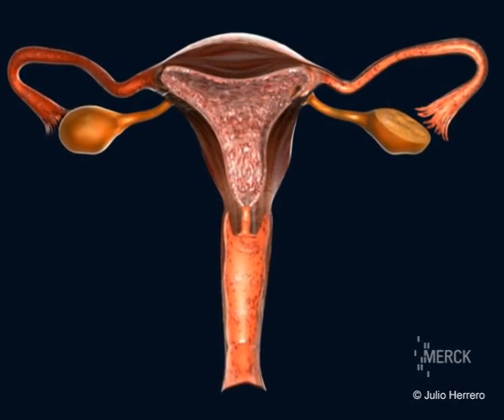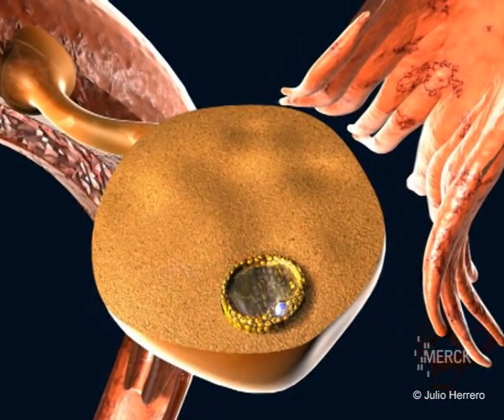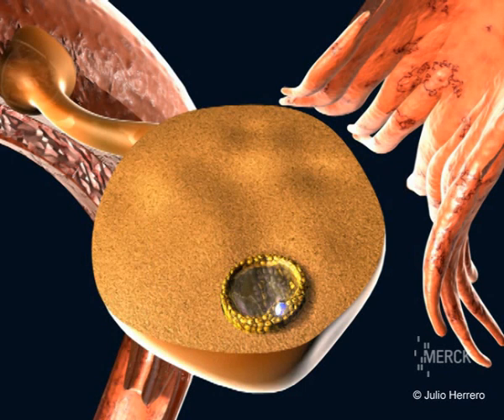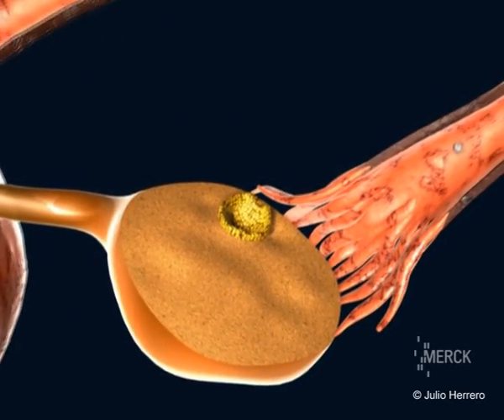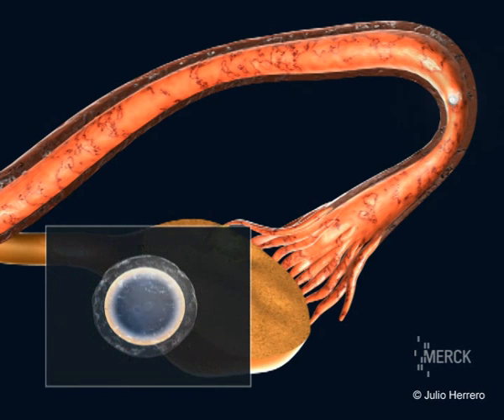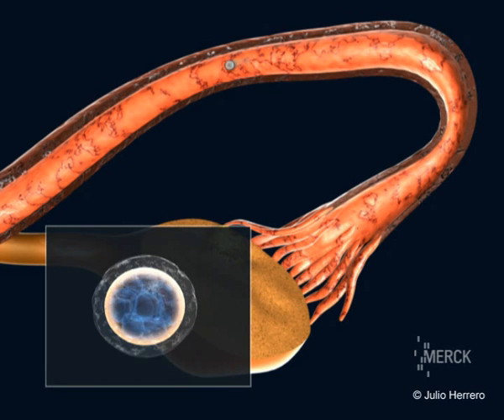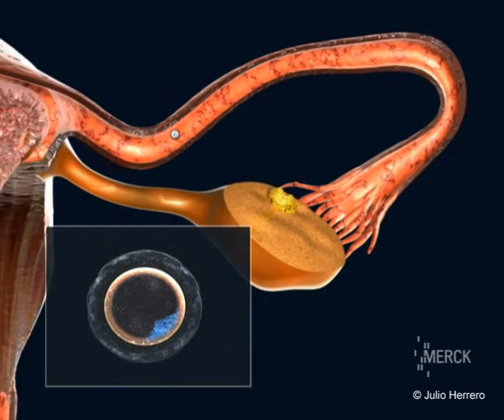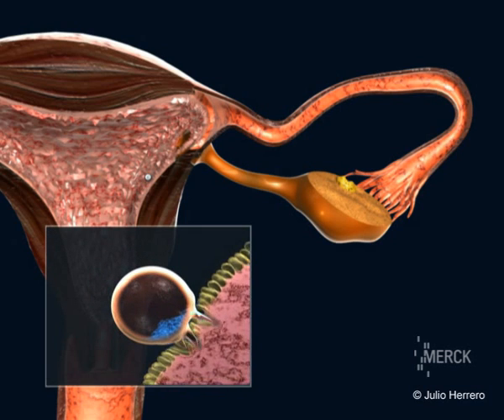Ovulation to Conception and Fertilization of the Ovum